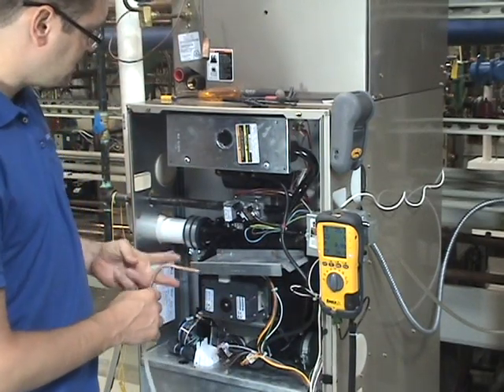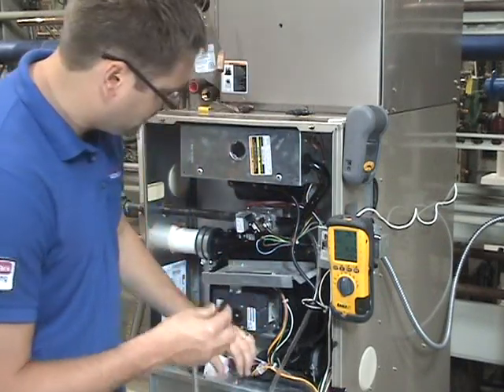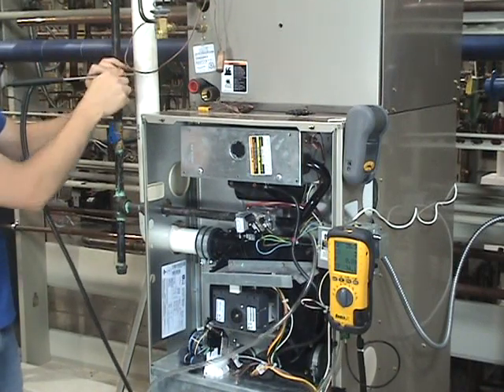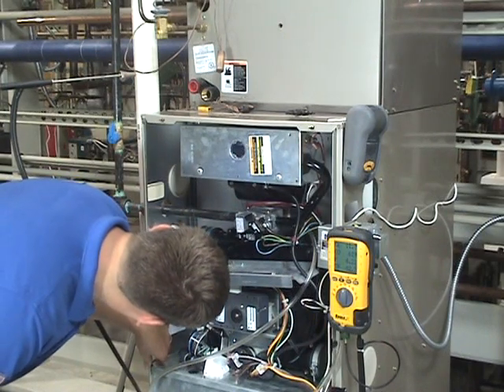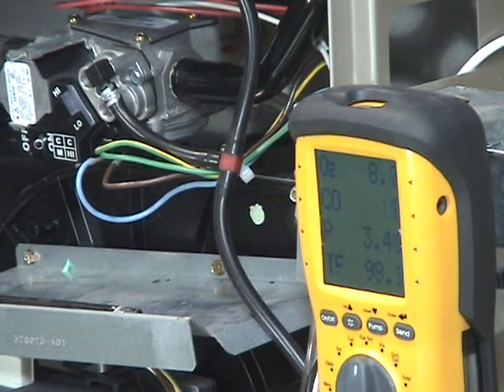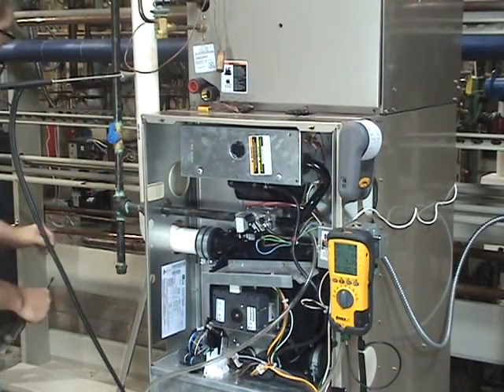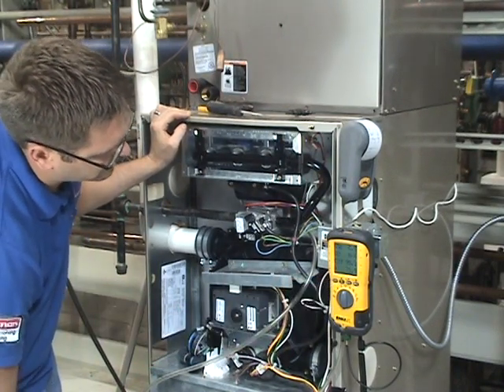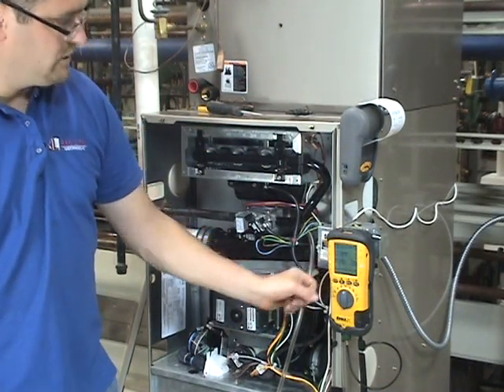UEi Eagle Series Combustion Analyzers - Combustion Analysis on a 2 Stage Furnace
UEi has created a series of informational and educational videos about the Eagle Series of combustion analyzers.  Includes discussions of product features, along with demos of the products in action.